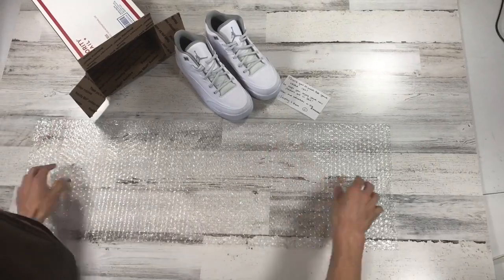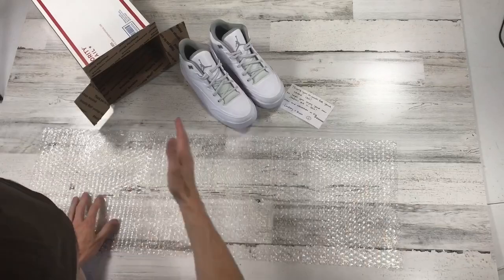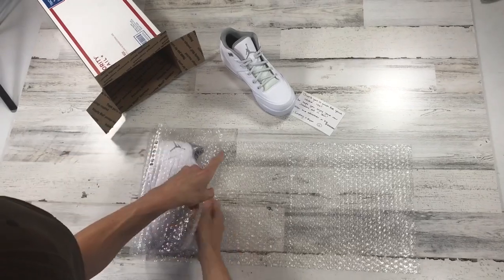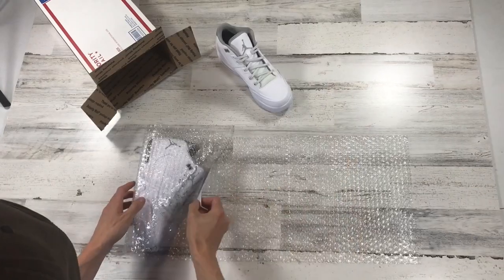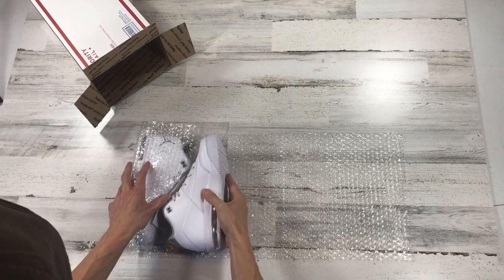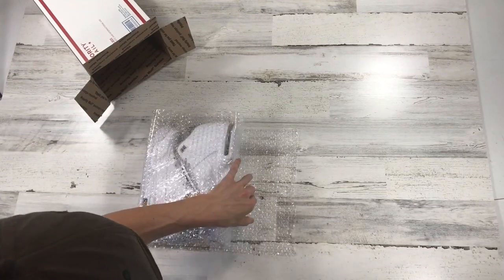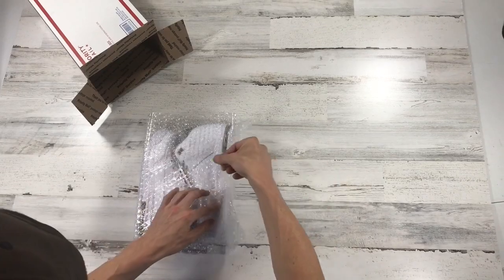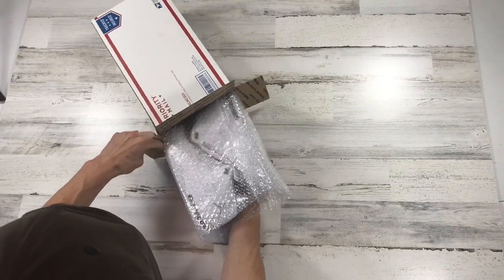HOW TO ship shoes without their original box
We ship a ton of shoes. Here’s how you can use free USPS boxes to ship shoes without their original box. Always here if you have any questions.

Tools we use:

Rotary Tool
Heat gun
Chainsaw file
Lexol Leather cleanse/conditioner
Fabric shaver
Kiwi Polish
Horsehair Brushes
Grandma’s shoe cleaner
Bubble wrap
Shipping Tape
Hand drill
Brush attachments for drill
Magic Erasers
Clamp light
Daylight lightbulbs
Shoe trees
IKEA bags